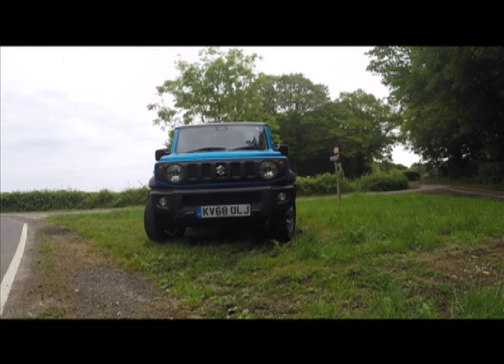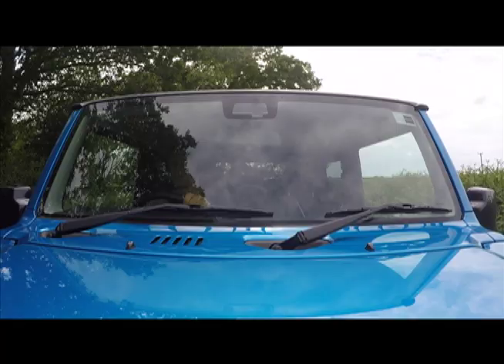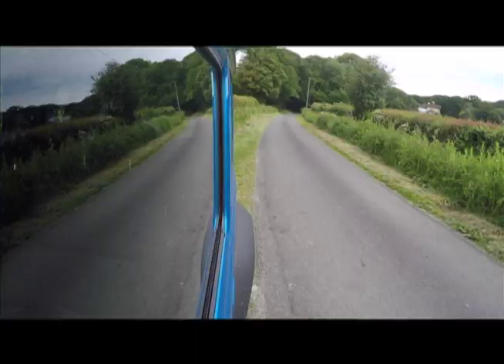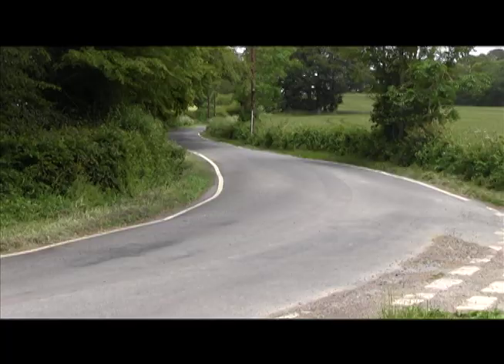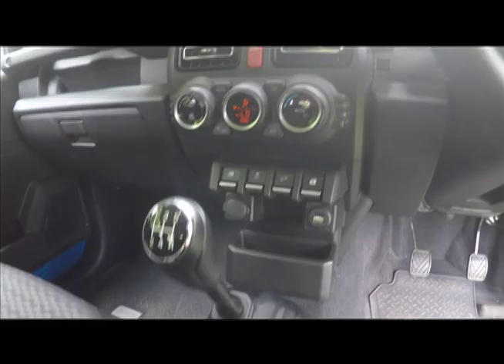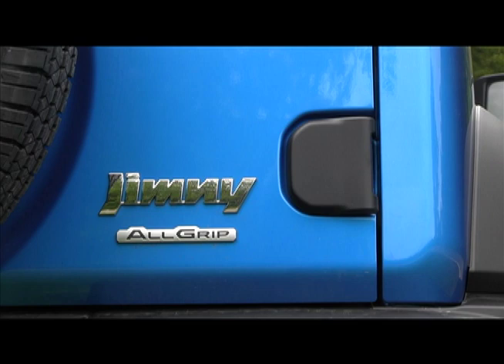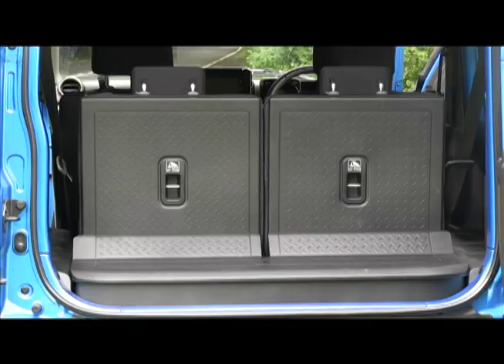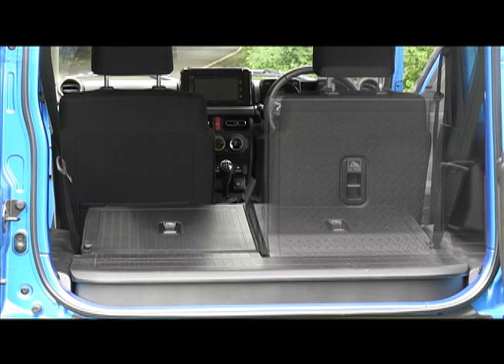Suzuki Jimny SZ5 Allgrip | Motor Trader Magazine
The Suzuki Jimny is rugged 4x4 with a separate ladder frame chassis, coil spring rigid axles and selectable four wheel drive with high and low ratio transmission. The car’s considerable off road talents result in basic on road manners. The interior is made with tough materials, and the car’s exposed hinges and visible spot welds are part of its aesthetic appeal. The rear seats are best for children. The boot when they’re up is tiny, but fold them down and you ‘d have room for a sheep or two. Our near £18 grand SZ5 Allgrip is a unique utility vehicle that can leave most soft roaders for dead on the rough, which means on tarmac this uncompromising little car is less cute than it looks.